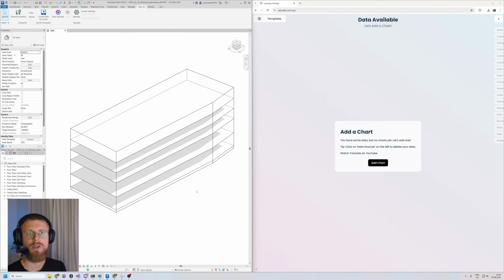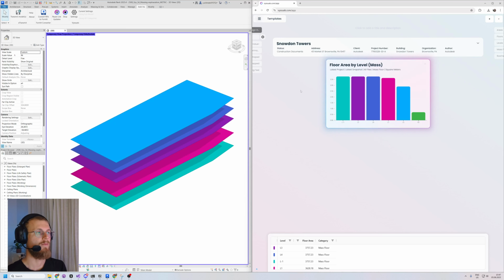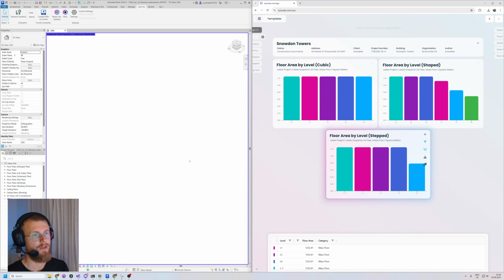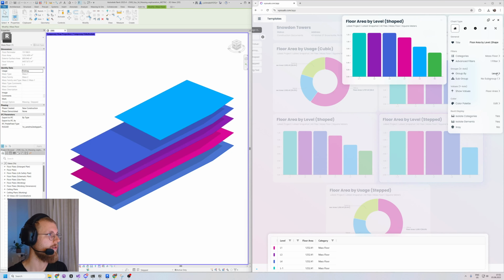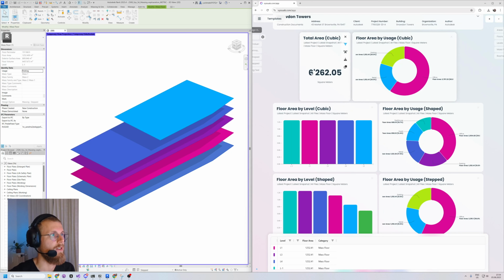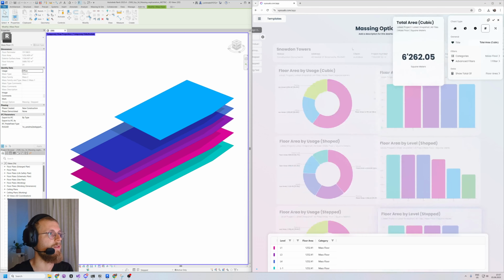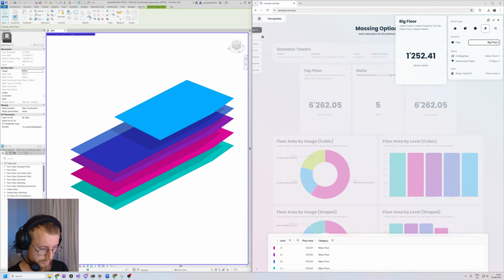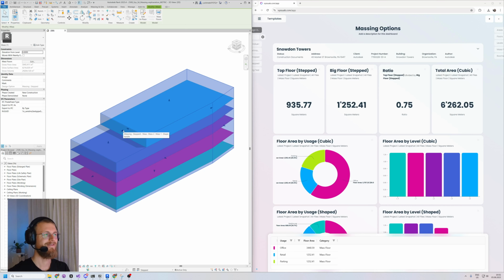Vyssuals | Revit Data Visualisation | Massing Studies | Design options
In this video I'm showing how to work with massing studies and design options in Revit and Vyssuals.

Vyssuals is a real-time data visualisation extension for Revit that allows you to create beautiful dashboards and reports with ease. No Setups, no exports, it just works.

It covers all aspects of working with BIM data: From fast massing studies and room program validation to precise model quality checks and quantity take-offs, it's just a few clicks and yet highly customisable.